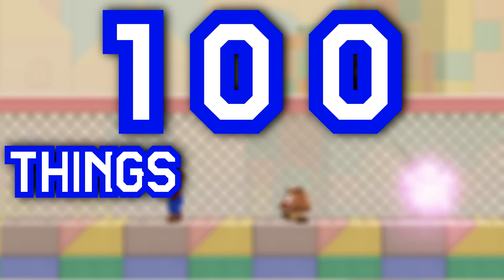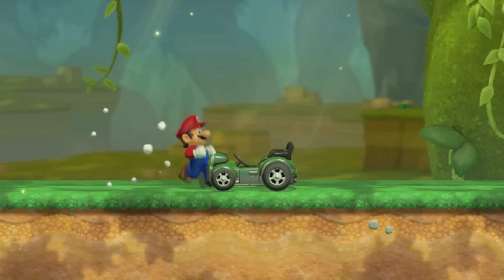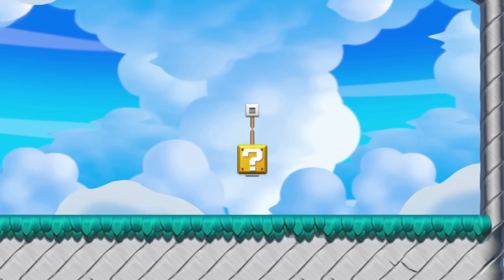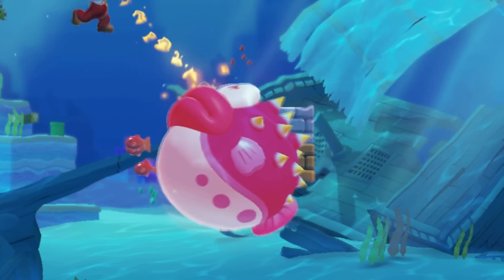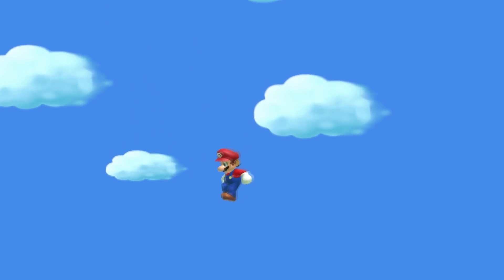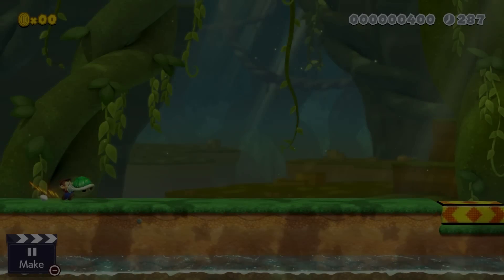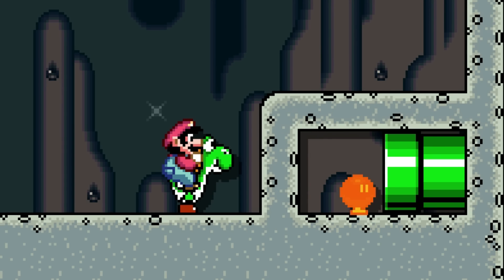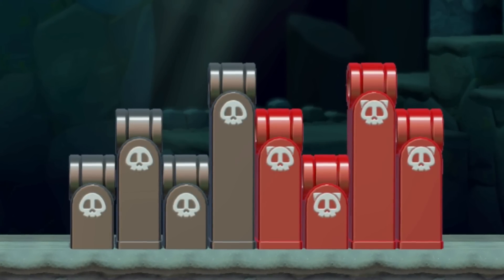100 Things You Still Might Not Know in Super Mario Maker 2 (Compilation)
Let's take a look at 100 things you still might not know in Super Mario Maker 2. This is a compilation of the following videos:

Let me know how many you knew in the comments!